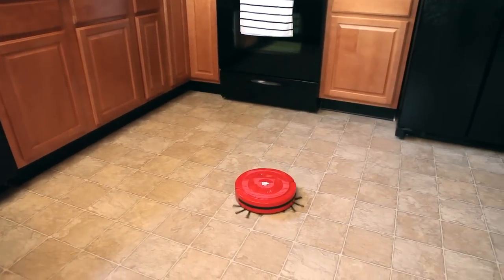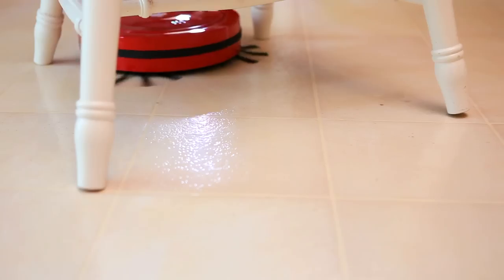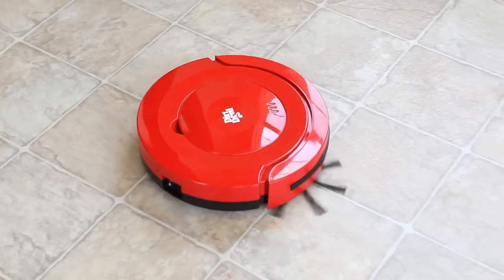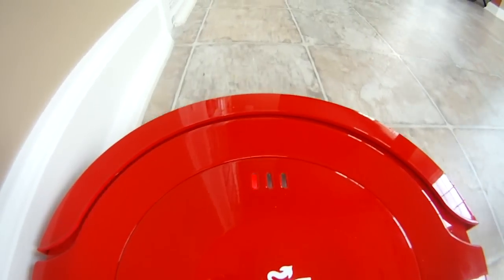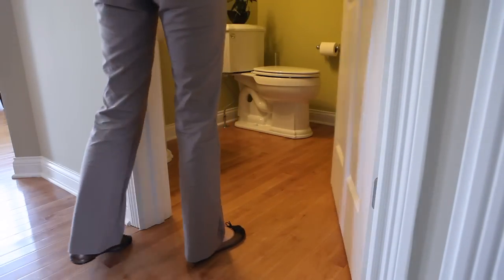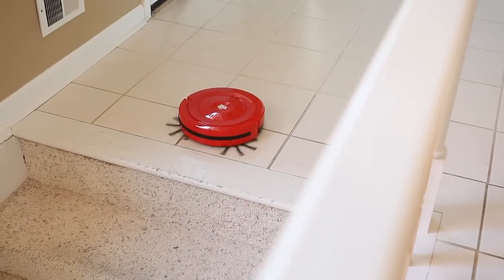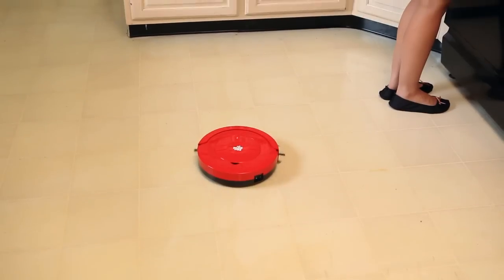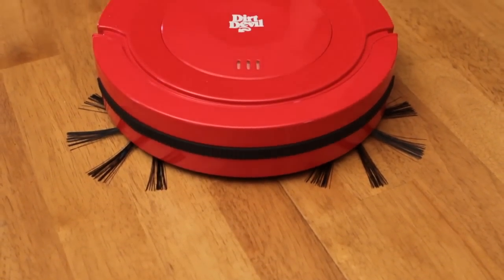Introduction: DirtDevil RoomMate BD70050RD